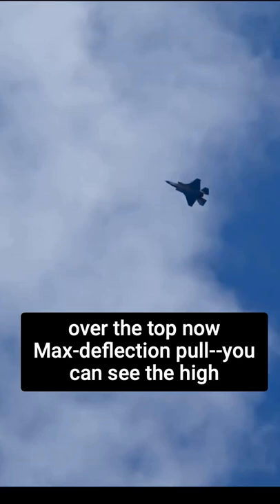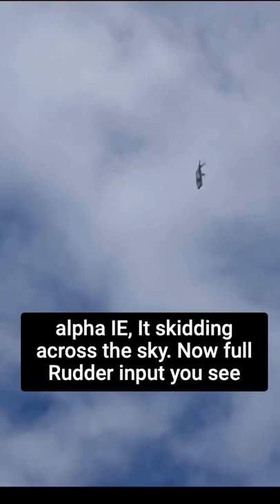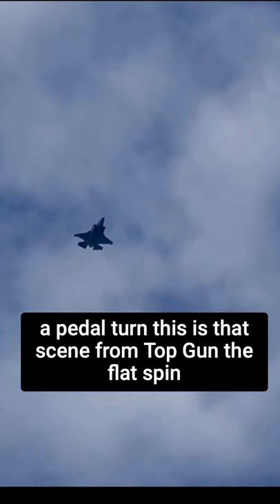Real Fighter Pilot--See Channel for Full Breakdowns